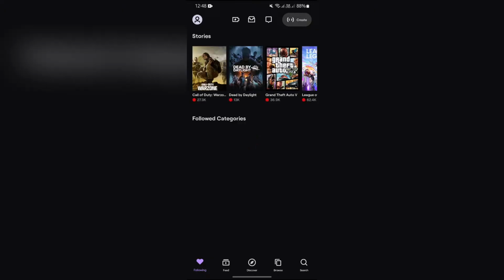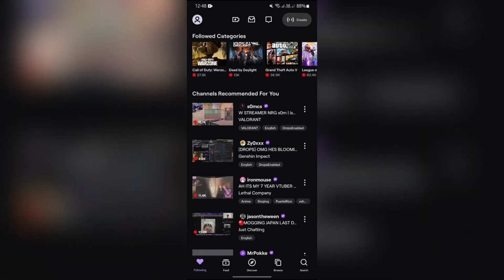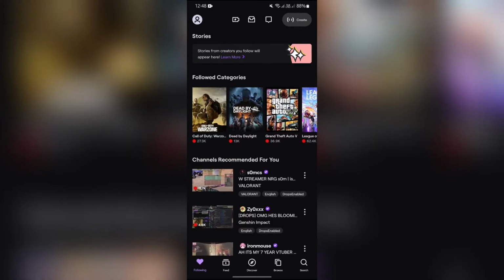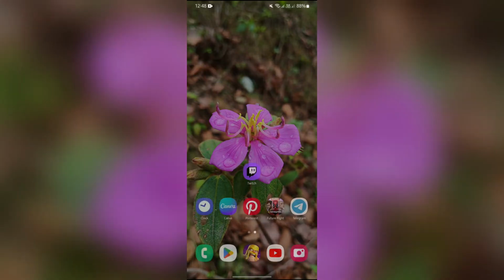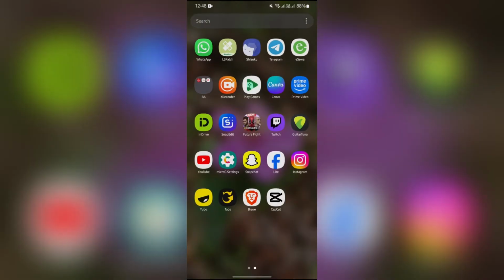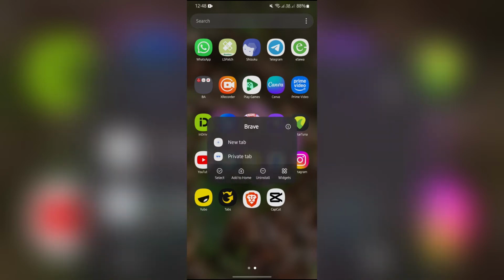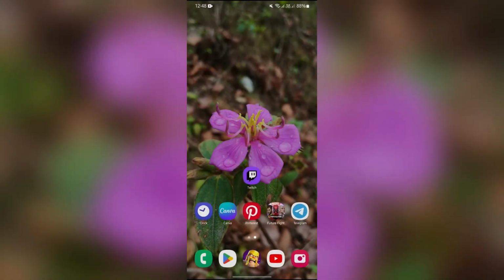How to Adblock on Twitch | Block Ads for a Better Viewing Experience(2024)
Tired of interruptions during your Twitch streams? In "How to Adblock on Twitch (2024) | Block Ads for a Better Viewing Experience," we’ll show you how to set up adblockers to minimize or eliminate ads while watching or streaming on Twitch. Discover the best adblocking extensions and settings to enjoy an uninterrupted and smoother Twitch experience.